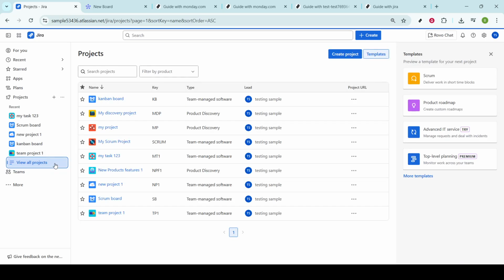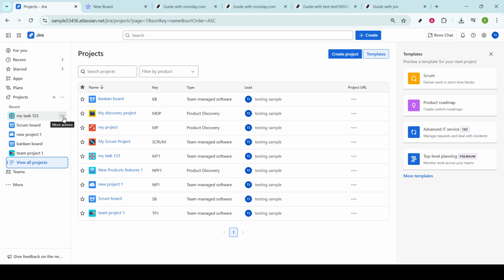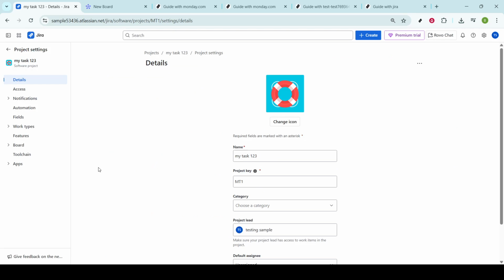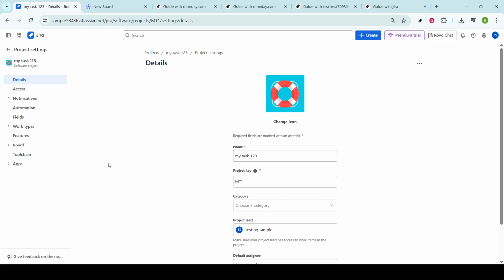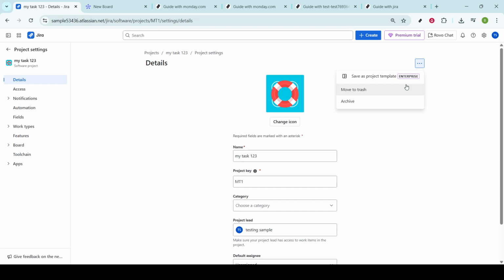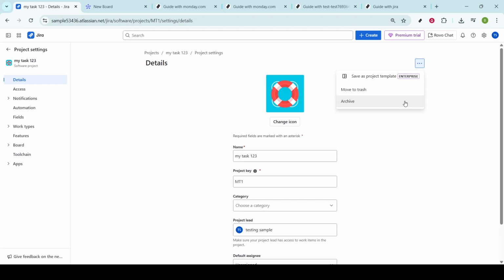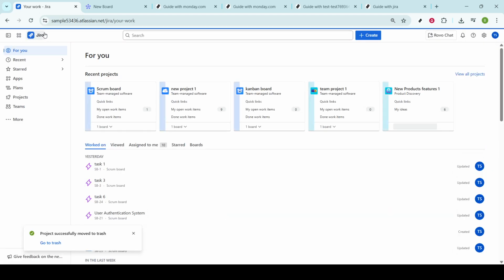How to Leave Jira Project [2026 Full Guide]